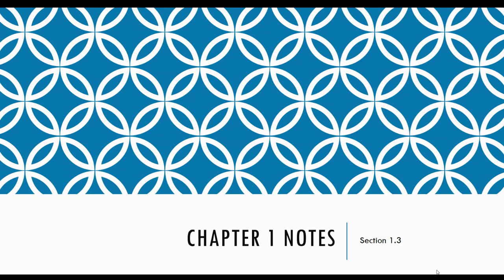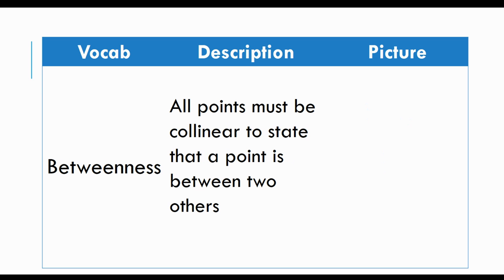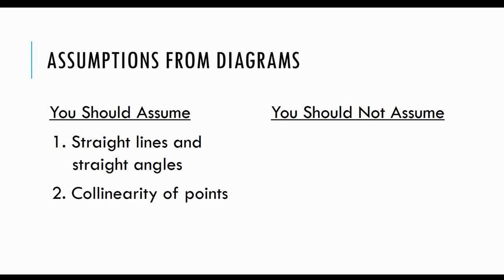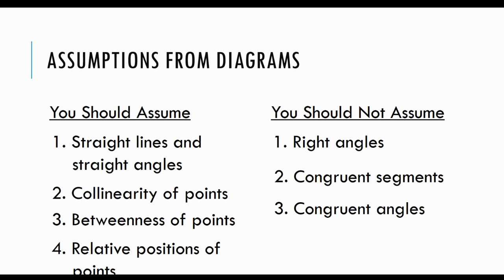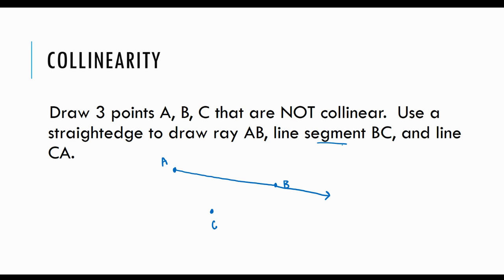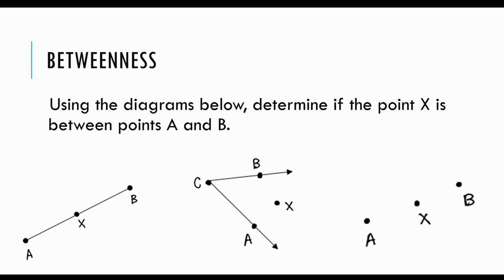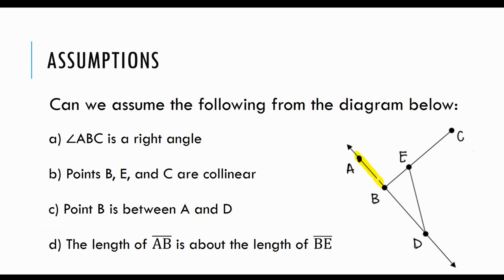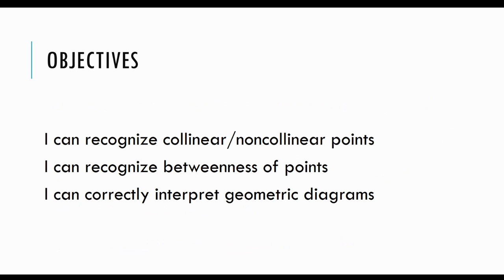Geometry Lesson 1.3